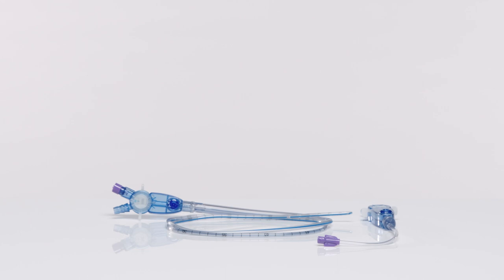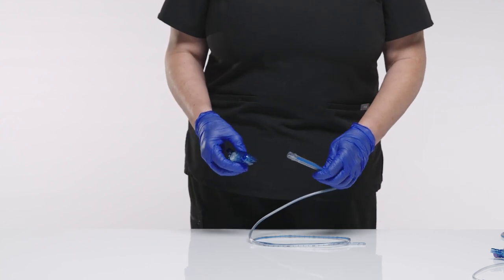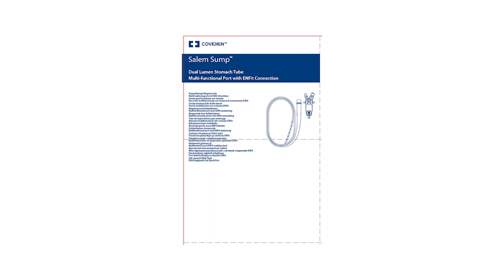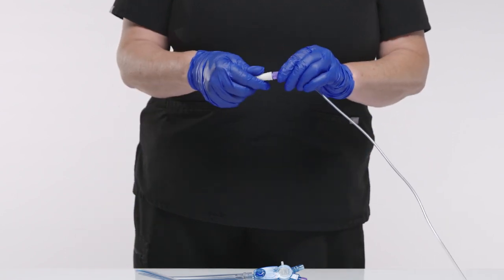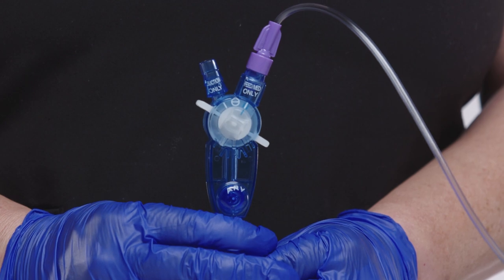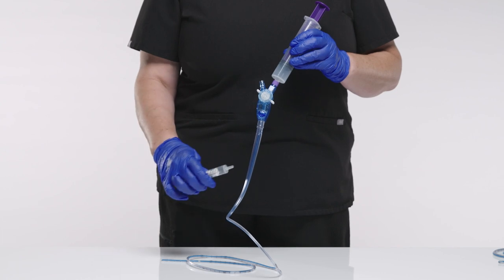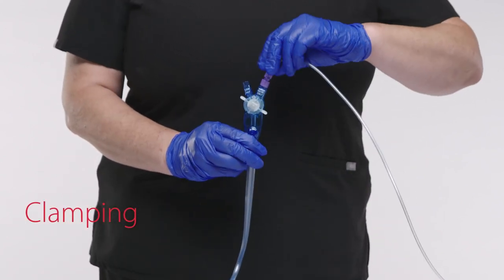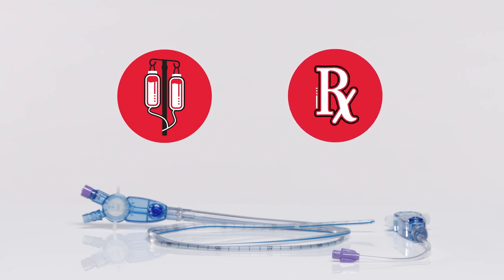Kangaroo™ Salem Sump™ Dual Lumen Stomach Tube | Multifunction Port (MFP)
Learn how to use the Kangaroo™ Salem Sump™ Dual Lumen Stomach Tube Multi-functional port with ENFit™ connection to safely decompress a patient's stomach contents, administer enteral feedings, and irrigate while lowering the risk of misconnections.